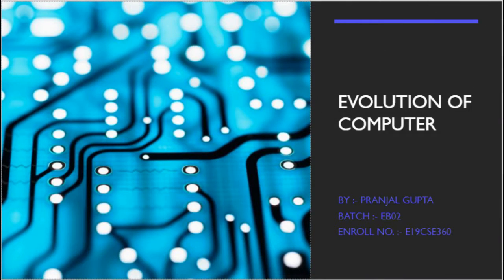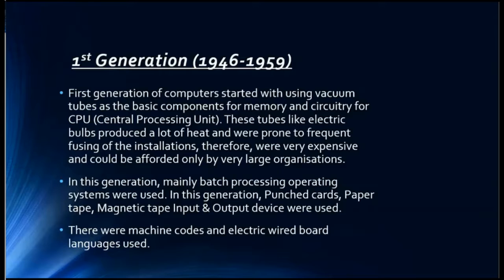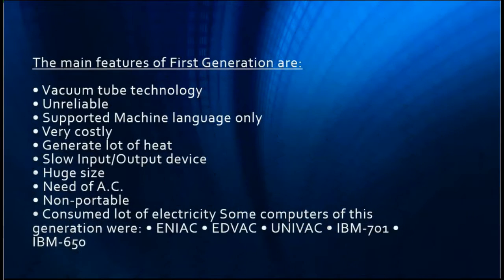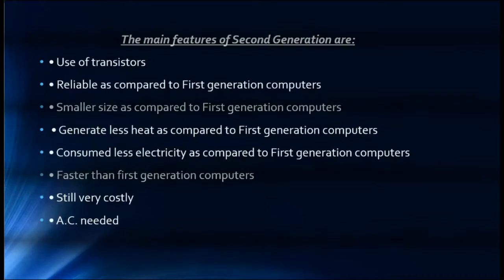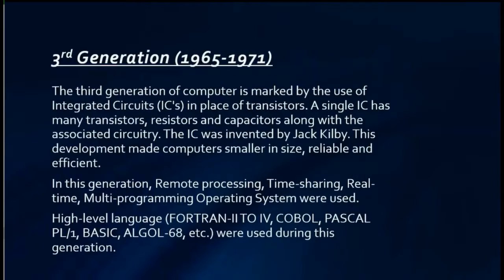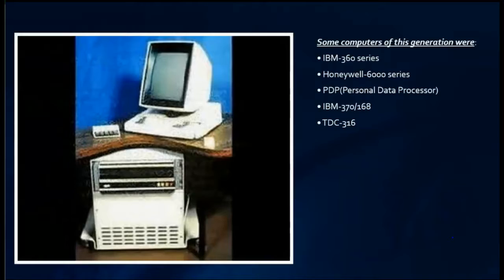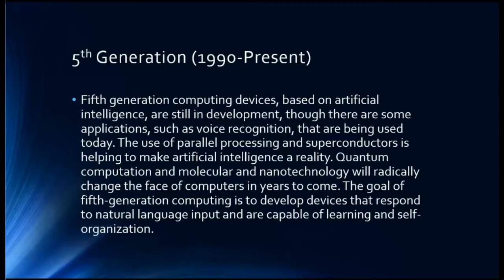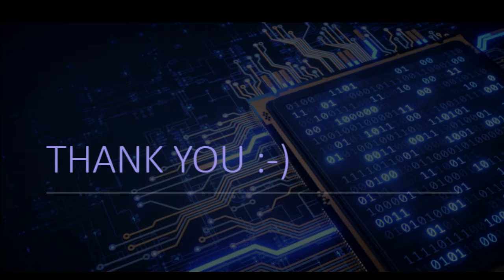E19CSE360 | PRANJAL GUPTA | EVOLUTION OF COMPUTER